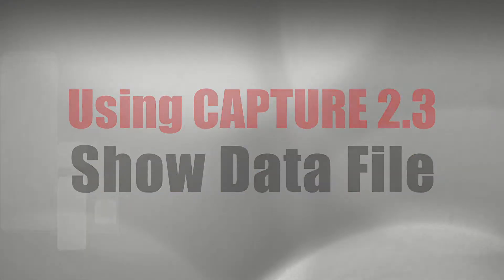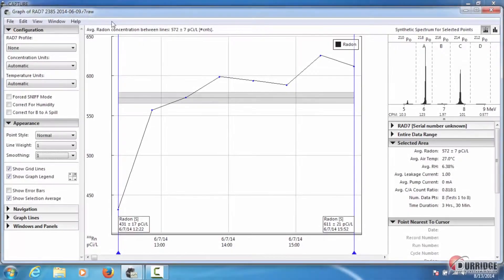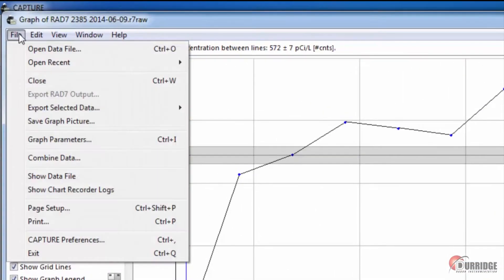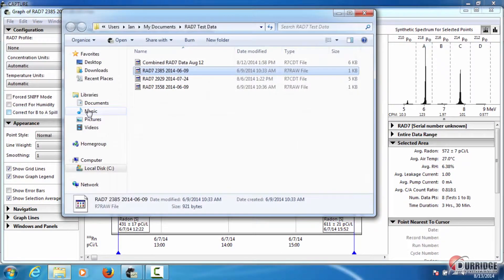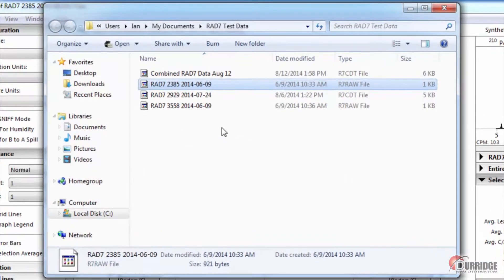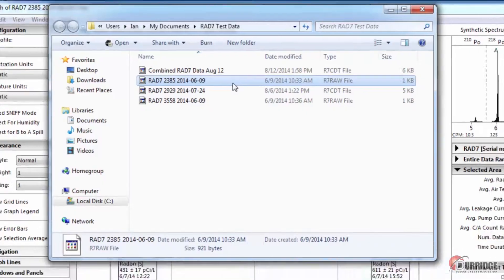2.3 Show Data File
Learn how to find the location of your RAD7 data file on your computer's hard drive using the "Show Data File..." option in CAPTURE.

DURRIDGE's CAPTURE software for Macintosh and Windows provides the ability to download radon data files from the RAD7 and issue commands to the RAD7 for performing various common tasks.